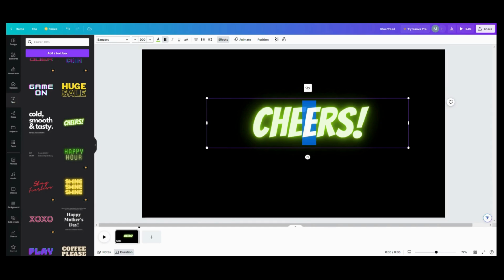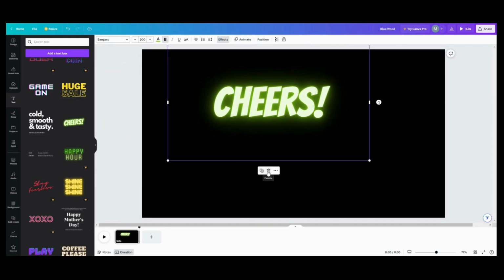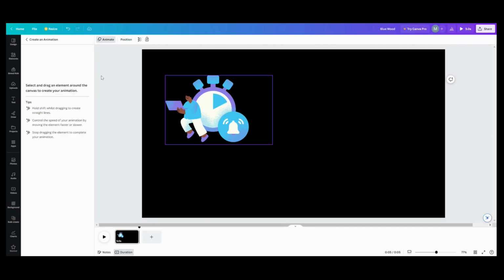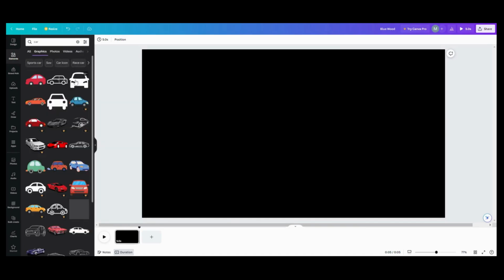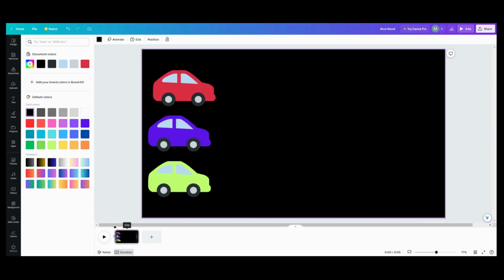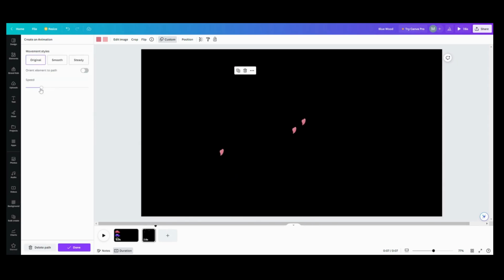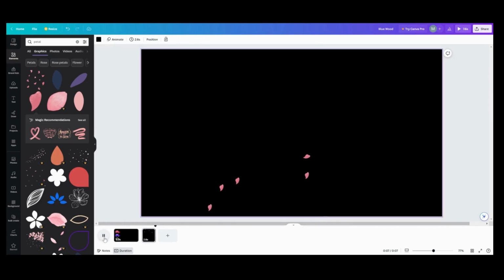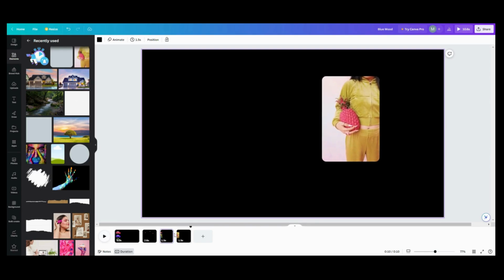Canva's Animation Tool Tips & Tricks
Using Canva's animation tool has been a blast! Using these simple tricks can help you take your animation to the next level. This tutorial shows you how to take text or element completely off the page to bring it back on. How to duplicate or copy paste animations. And, how to use frames with animation duplication for quick graphic design.

Canva Tutorial